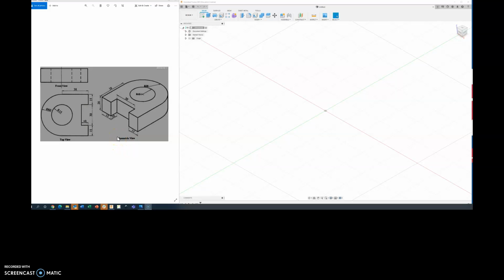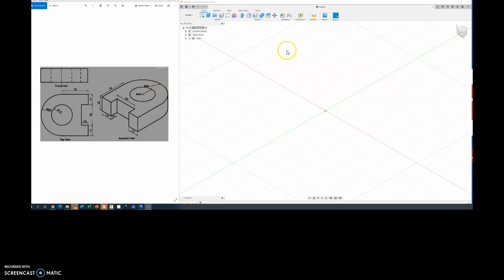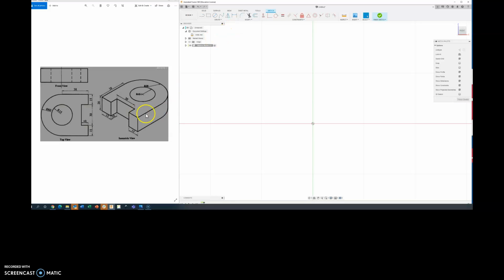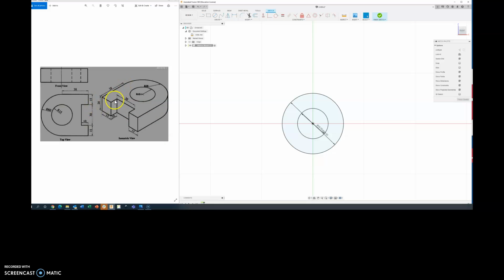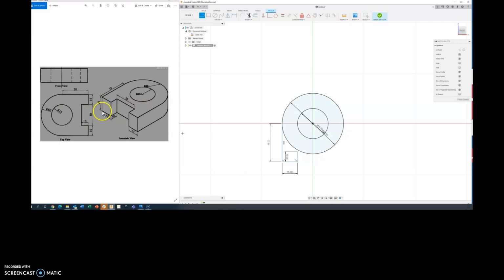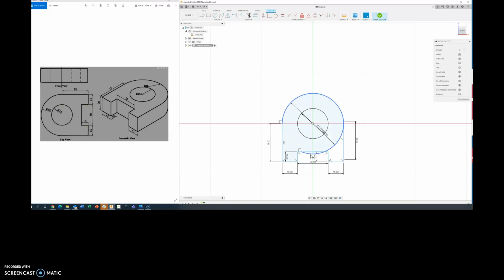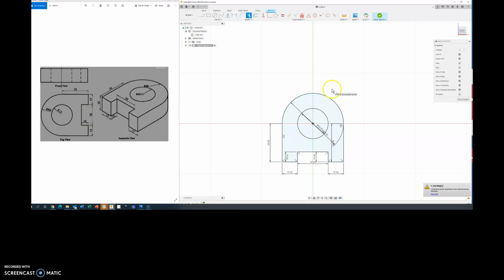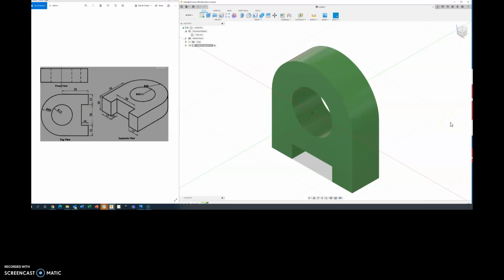CAD Model 1